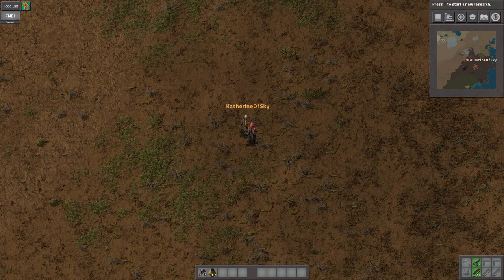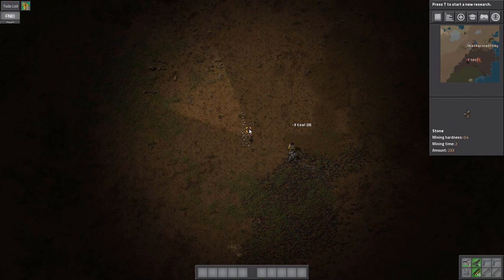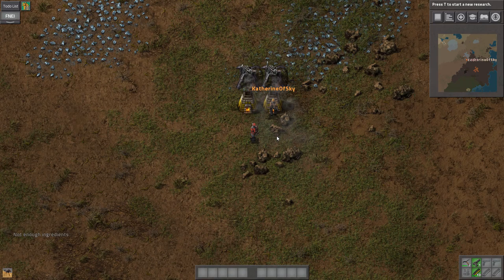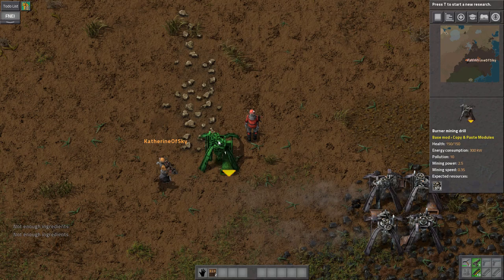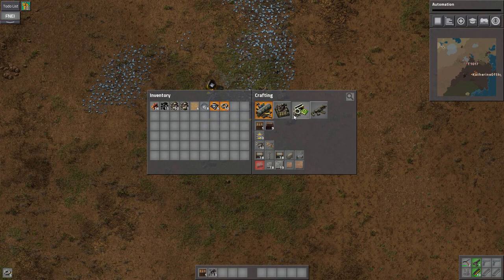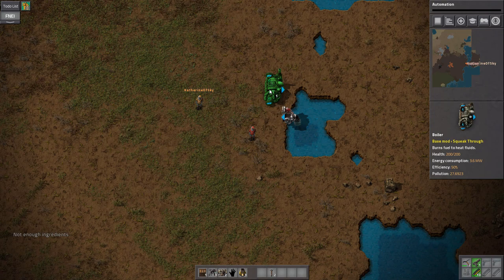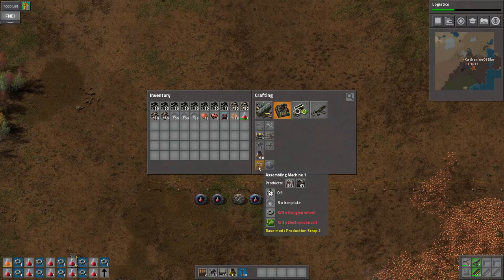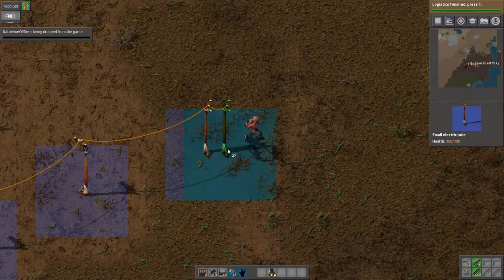Factorio Landfill Avalanche! Ep 01: Scrap - Production Scrap 2 mod - MP Coop Gameplay with KoS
KatherineOfSky and I welcome you to a brand new series where we showcase the Production Scrap 2 mod
Let's hope we don't get overwhelmed with all the (s)crap we produce! :D

Mod List:
AfraidOfTheDark_1.0.20
AutoDeconstruct_0.1.11
CopyAndPasteModules_1.0.0
fast-filter-fill_0.6.7
FNEI_0.1.12
Nanobots_2.0.7
ProductionScrap2_0.0.8
Squeak Through_1.2.2
textplates_0.3.3
Todo-List_16.8.2
upgrade-planner_1.5.3